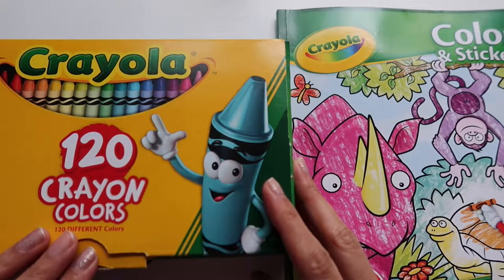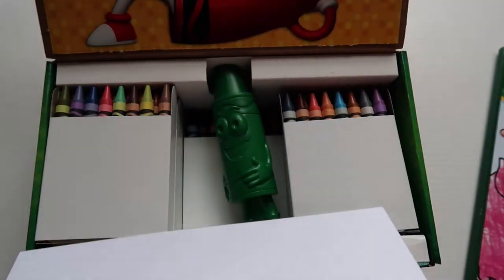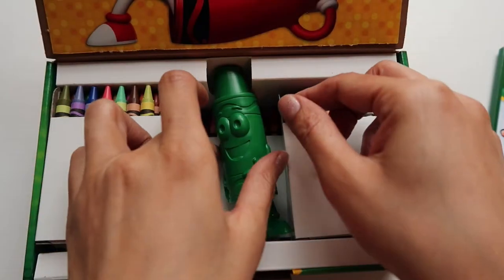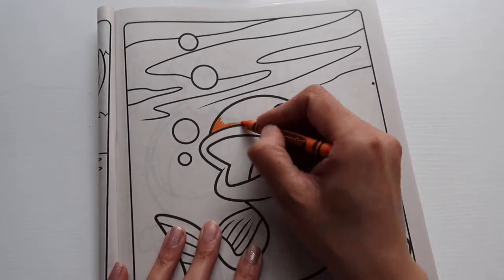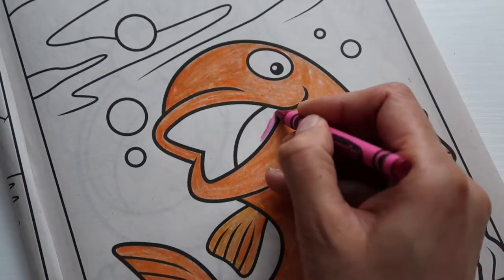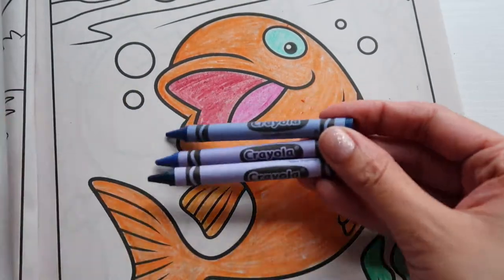Coloring Fish Crayola Color & Sticker Coloring Book Page |Crayola Crayons Colors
Join me coloring an awesome coloring book page. In this book, I colored a cute fish. This awesome coloring book comes with lots of different pages to color, Plus a sticker sheet. Watch me coloring this cute fish I had so much fun also you can color along with me watching this video,
Bye